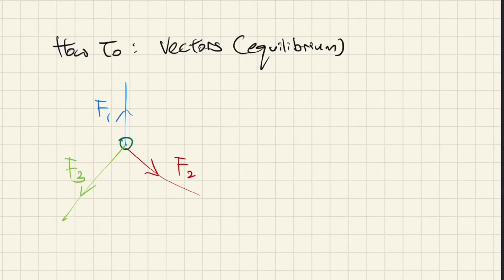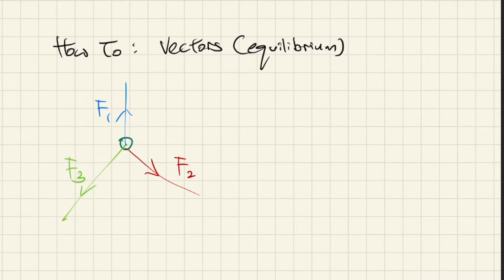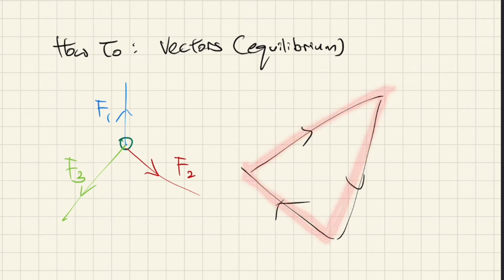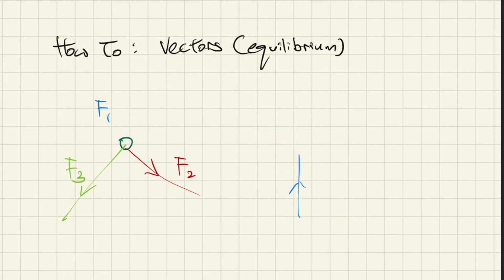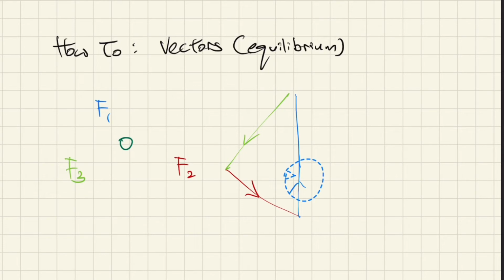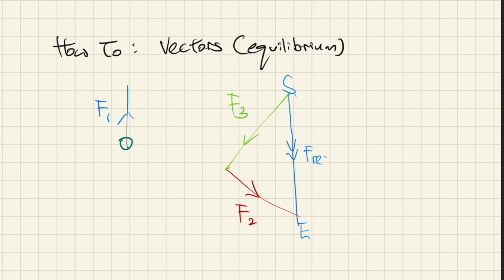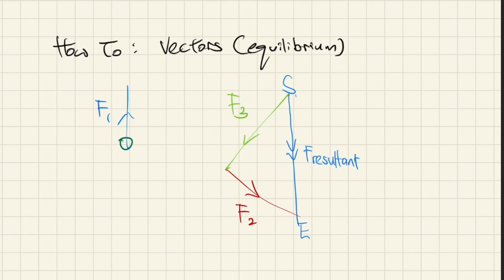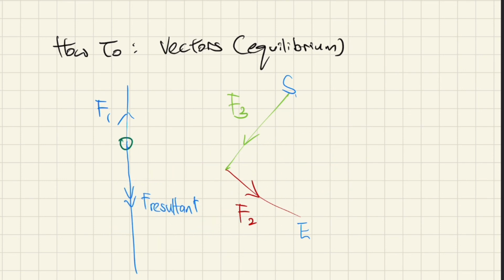How to: Vectors (equilibrium)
How to series on vectors. This episode teaches us how to draw a vector diagram that involves 3 forces that are in equilibrium.

At the last part of the video, there will be a comparison between this equilibrium drawing and the “triangle” method to help you see how the two come together.